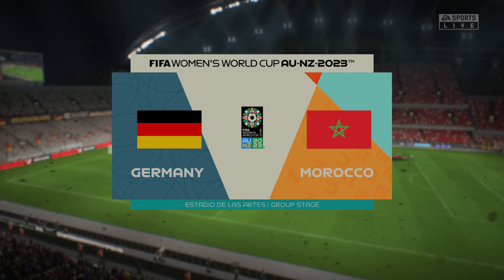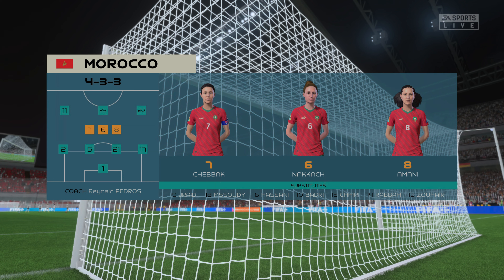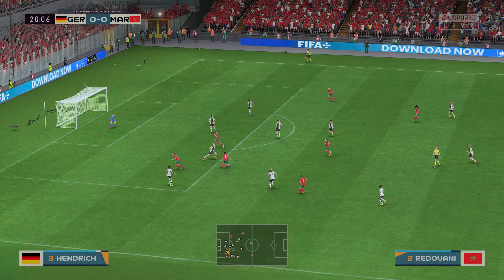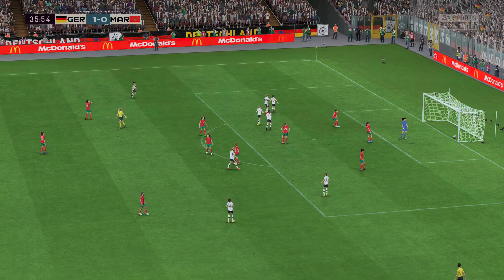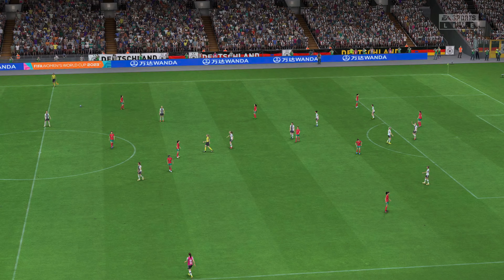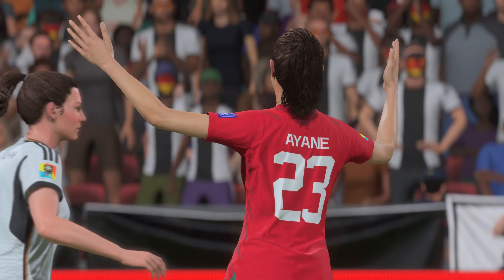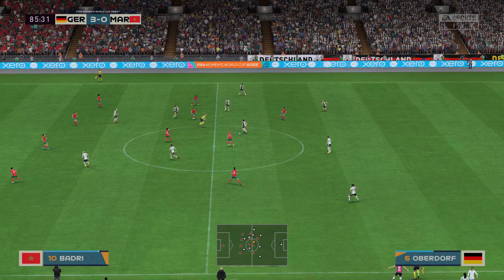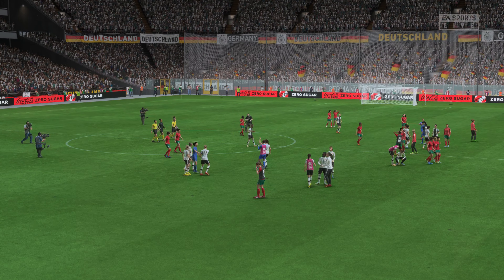Germany x Morocco - Artificial Intelligence Prediction - Group Stage - FIFA WOMEN'S WORLD CUP 2023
Welcome to The Amazing Gameplay, the ultimate destination for all gaming enthusiasts! Get ready to embark on an incredible journey through the vast and immersive world of gaming.

Join us as we dive headfirst into the latest and greatest video games across multiple platforms, including PC, console, and mobile. Our dedicated team of passionate gamers is here to provide you with thrilling gameplay, insightful reviews, engaging Let's Plays, and much more.

Whether you're a casual gamer looking for entertaining content or a hardcore enthusiast seeking in-depth analysis, our channel has something for everyone. We cover a wide range of genres, from action-packed shooters and gripping RPGs to mind-bending puzzles and heart-pounding adventures.

Stay up to date with the hottest gaming news, discover hidden gems, and gain valuable insights into the industry with our informative discussions and analysis. We believe in delivering high-quality content with a perfect blend of entertainment and education.

Our channel is not just about gameplay; it's about building a vibrant and welcoming community of gamers. Connect with like-minded individuals, share your thoughts, and engage in lively discussions in the comment section. We value your input and strive to create a space where every gamer feels heard and appreciated.

So, grab your controller, prepare your keyboard and mouse, or even fire up your touchscreen – it's time to unleash the gamer within. Let's level up together!